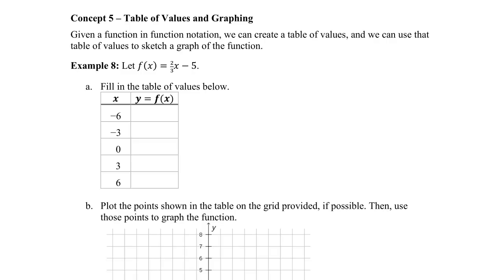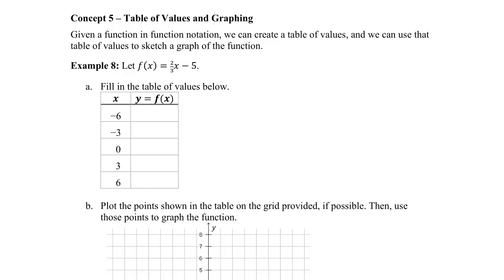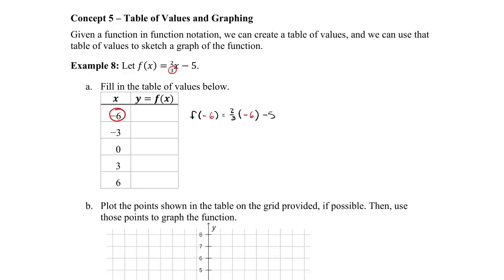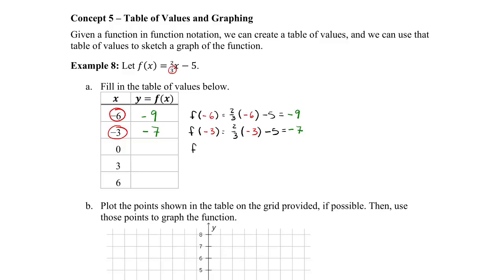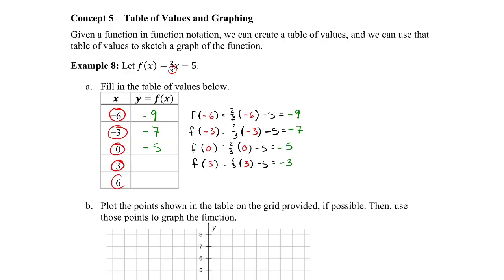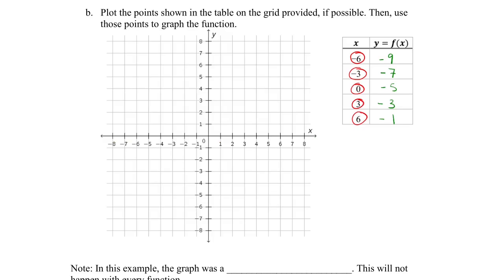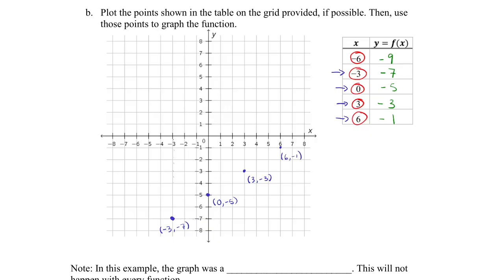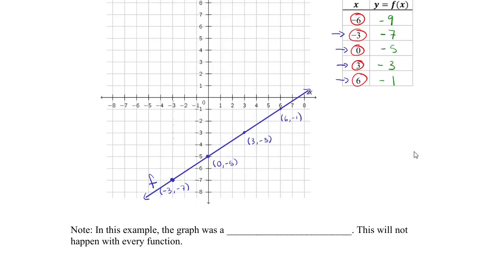Functions and Relations - Concept 5 - Table of Values and Graphing